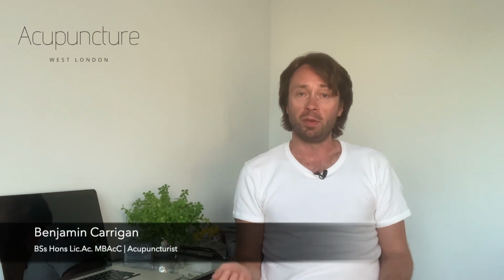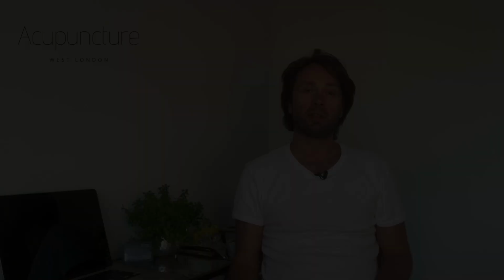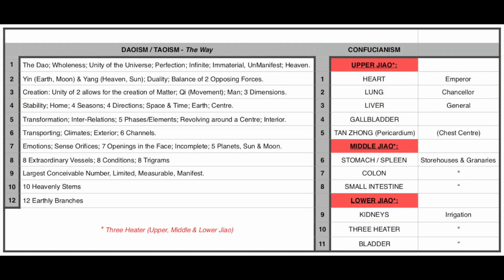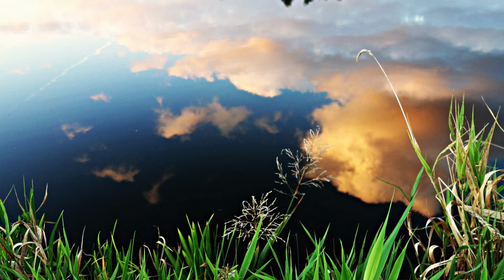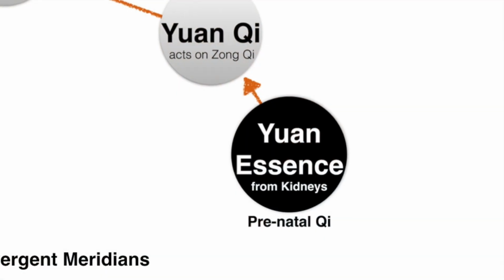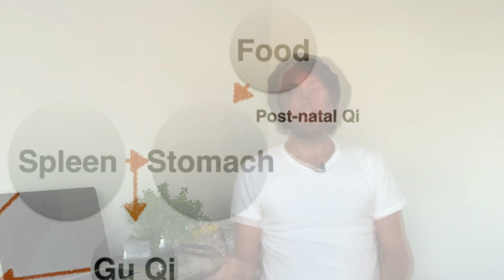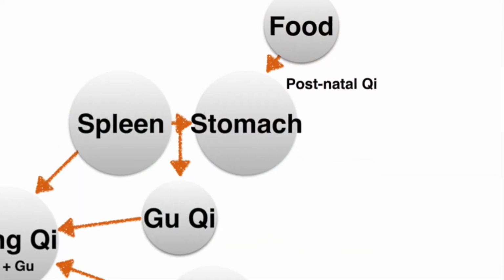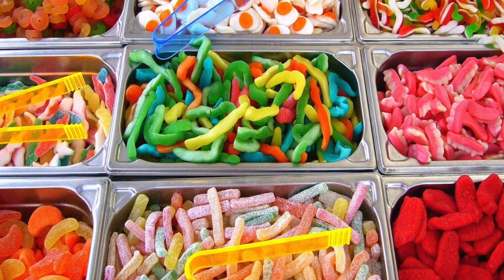Building The Immune System (Part 1): Life According to Chinese Medicine Philosophy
Building The Immune System (PART 1): Life According to Classical Chinese Philosophy

Welcome to Part 1 of our brand new video series. The series focuses on some of the concepts behind building and supporting the immune system within Chinese medicine.

In response to some of the most common questions we have received over the past few weeks, this week we look forward to sharing a brand new series of short videos.

With the issue of health and safety at the forefront of everyone’s minds, this series is designed to show you how to apply Chinese medicine protocols from the comfort of your own home in order to support your general health and well-being.

With the use of acupressure and other advice, we will discuss the following concepts within classical Chinese philosophy:
• supporting the immune system
• reducing stress and anxiety levels
• building energy levels